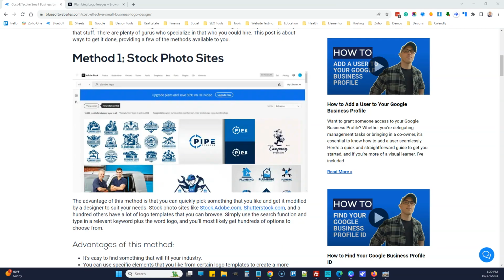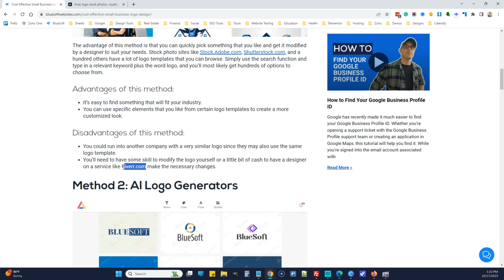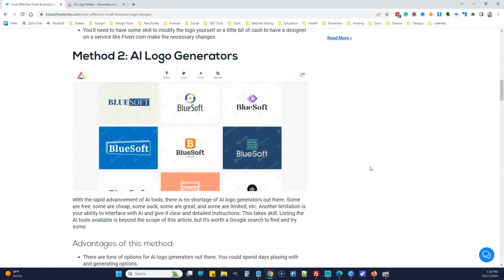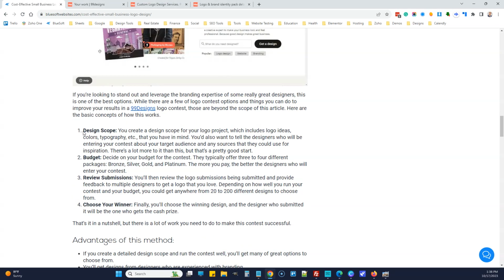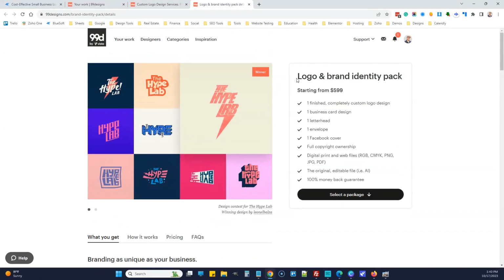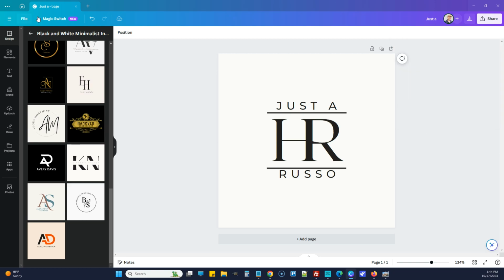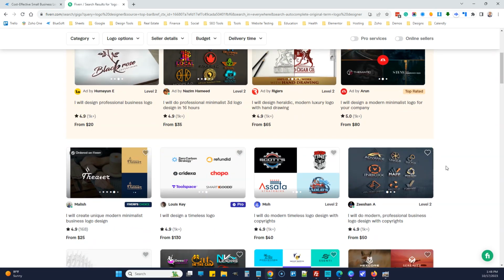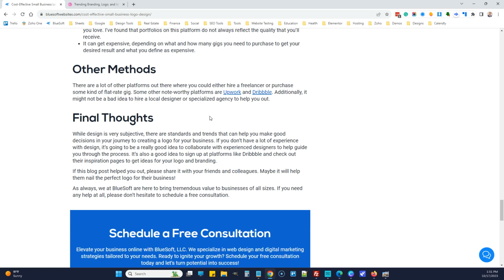Cost-Effective Small Business Logo Design